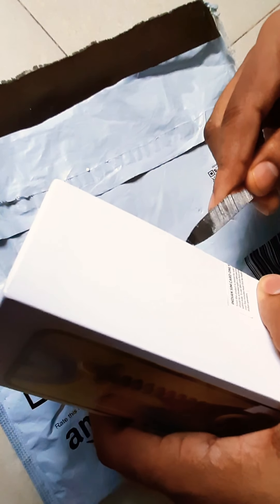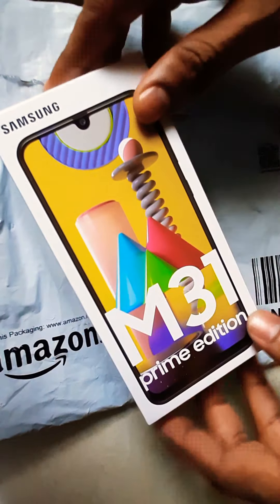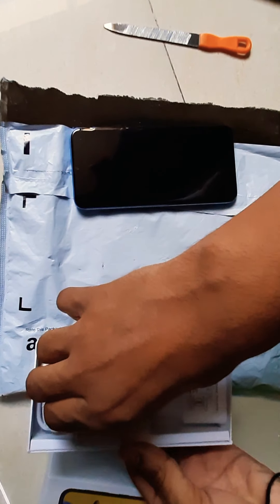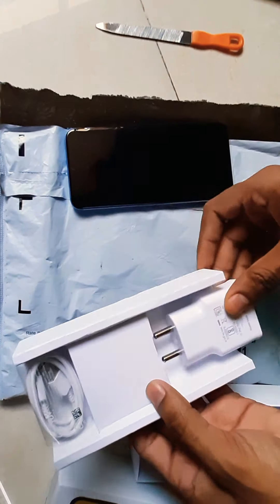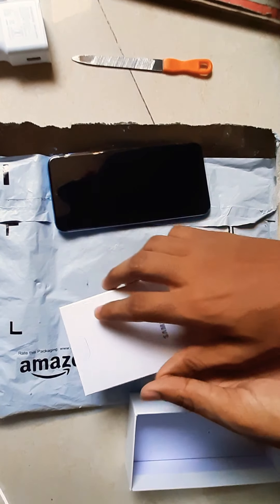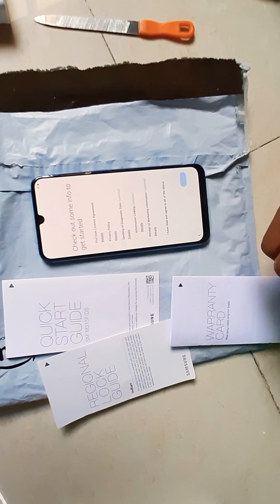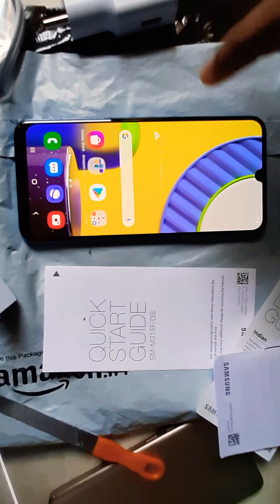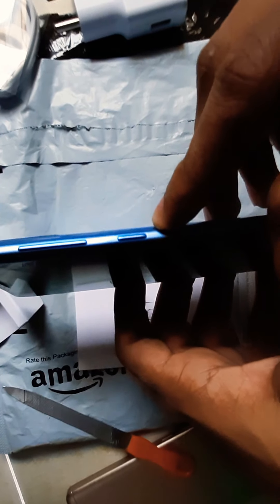Unboxing galaxy M31 Samsung rocks